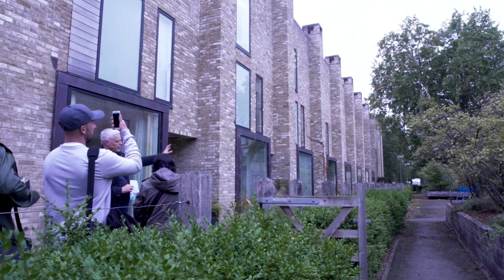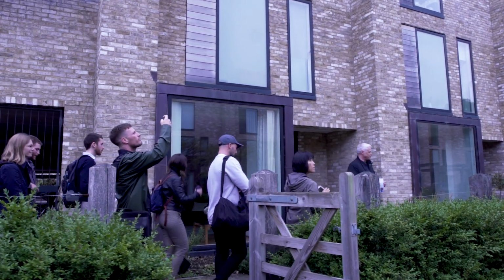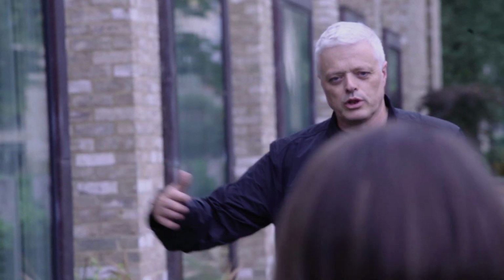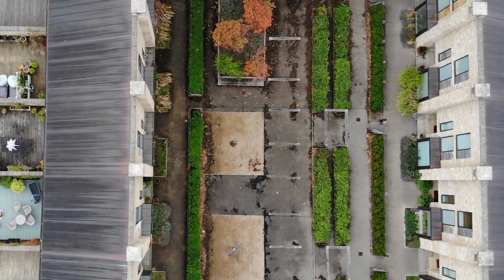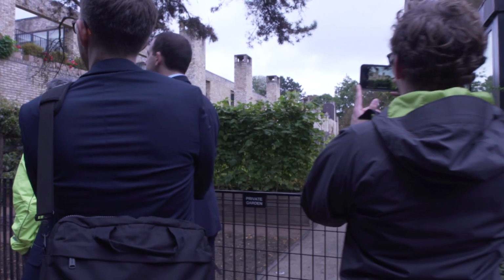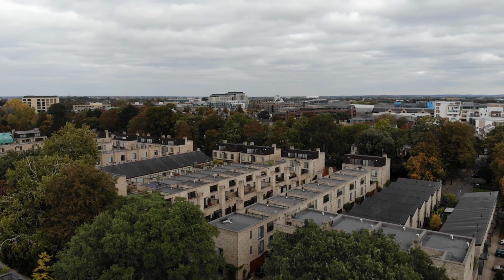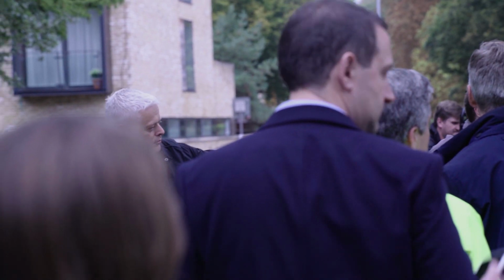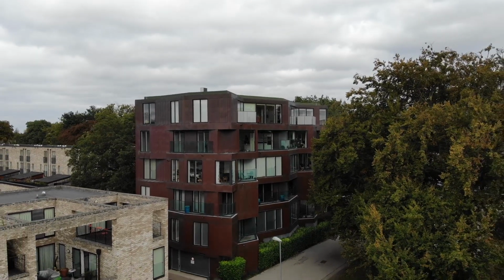5/7 Living Accordia - Walking tour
Ten years after Accordia won the highest accolade in British Architecture, we returned to the housing scheme and considered the success of the scheme and its impact on housing locally and nationally.